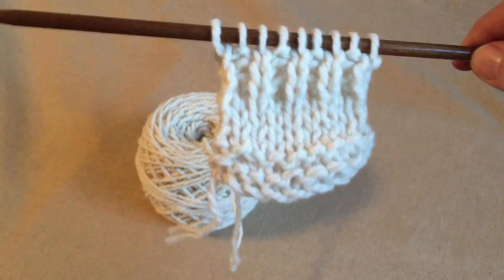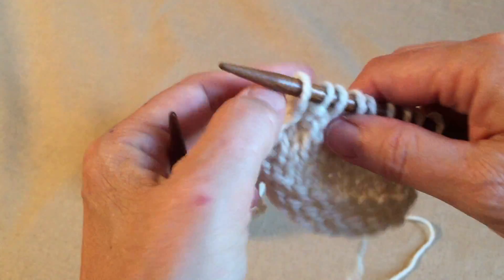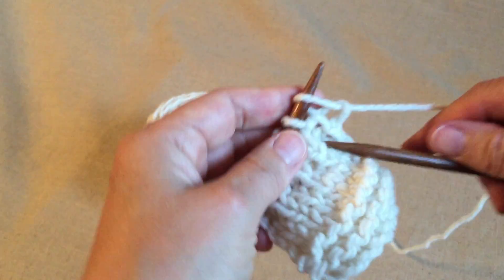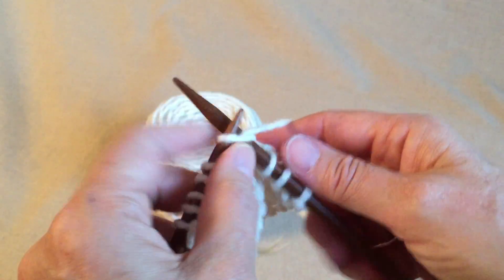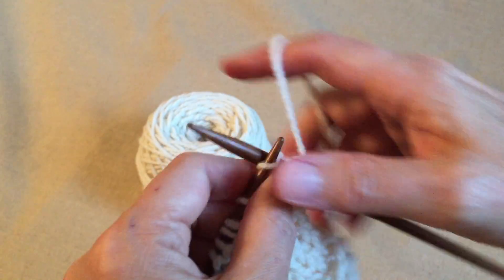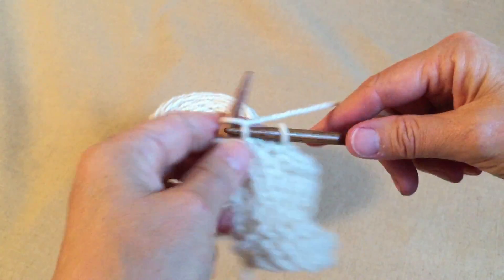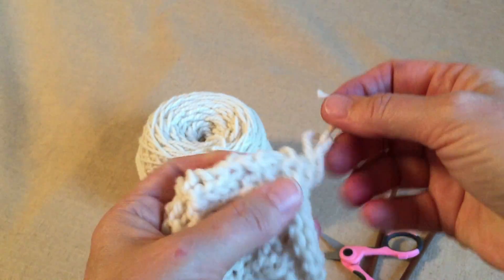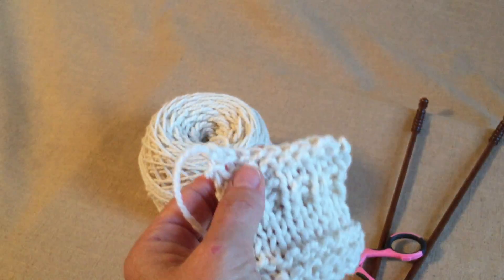Cast Off (Bind Off)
Stone Walls Farm presents a quick video that teaches how to Cast Off, completing one piece of knitting.  Stone walls Farm produces hand-dyed yarns, knitwear design patterns, and finished knitwear in White Sulphur Springs, WV.  Classes and products are available at The Greenbrier Resort through Walls Fine Art Gallery.